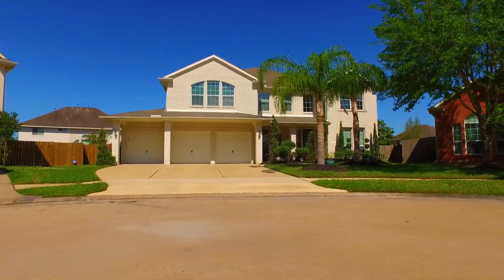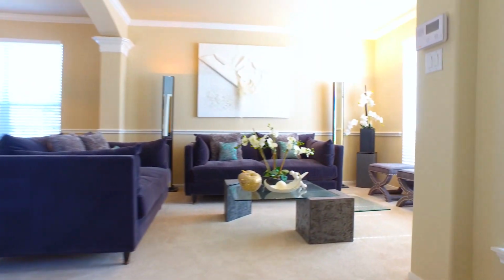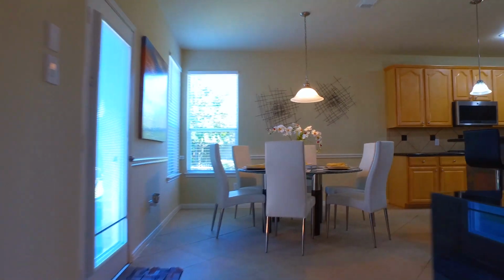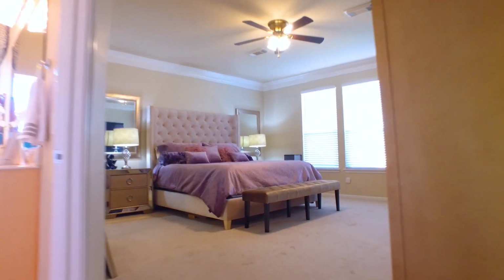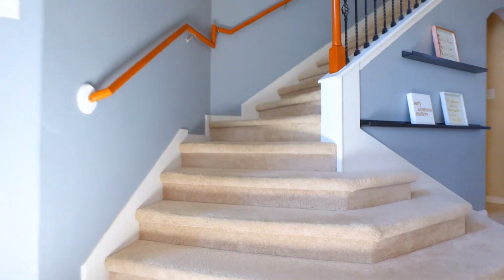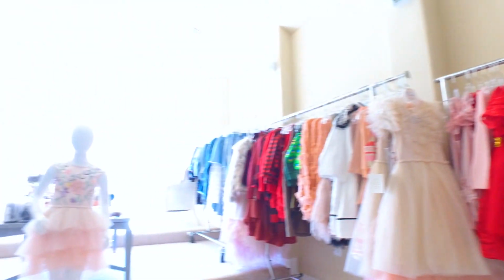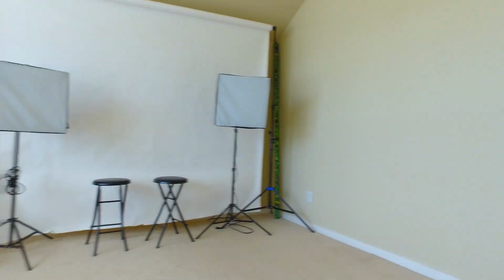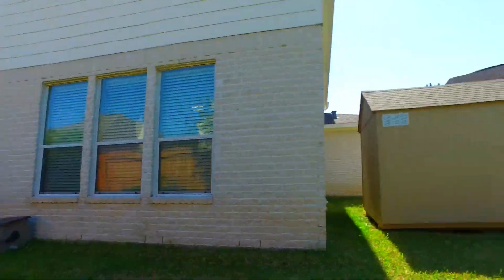12105 Auburn Shores Court, Pearland, TX 77584 With Voice Over